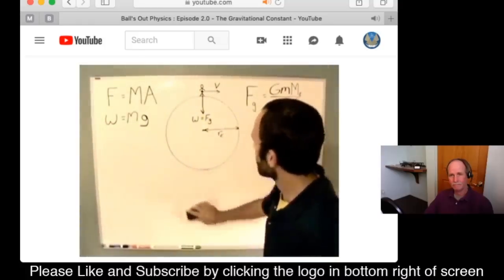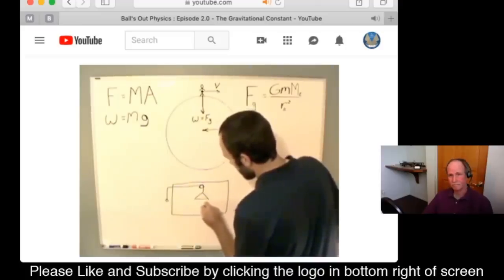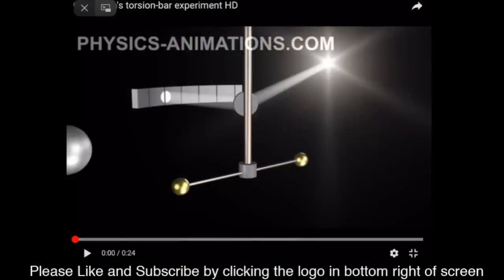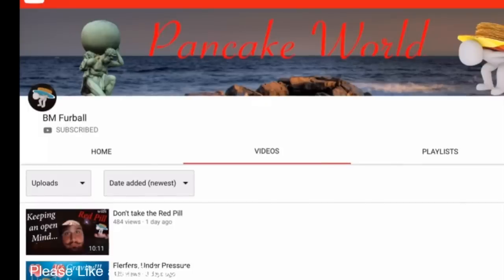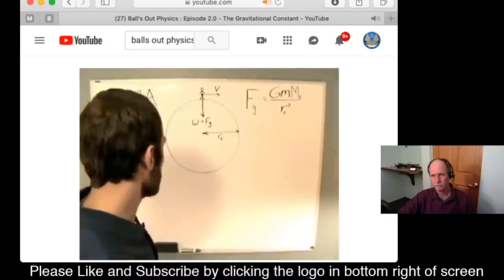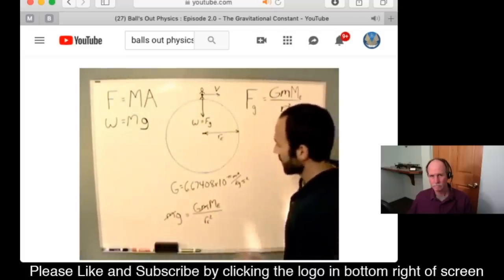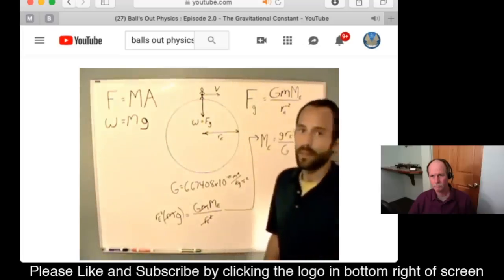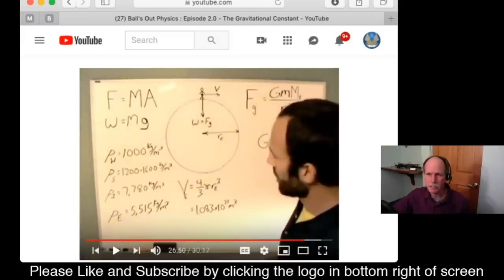What Did the Cavendish Experiment Actually Measure?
What did Cavendish measure, and how does his experiment connect with the gravitational constant G?

I examine claims about the experiment, explain the role of known masses and measured attraction, and distinguish gravitational measurements from confusion about subatomic effects. The episode checks the argument against the experiment’s actual physical purpose.